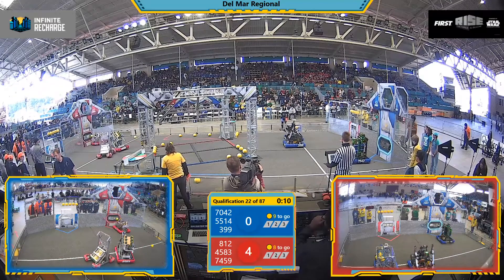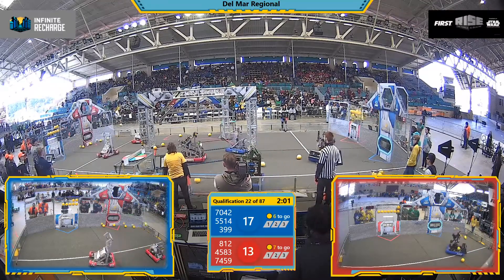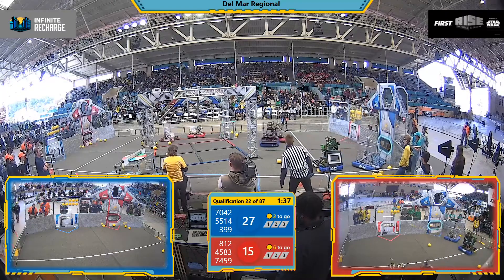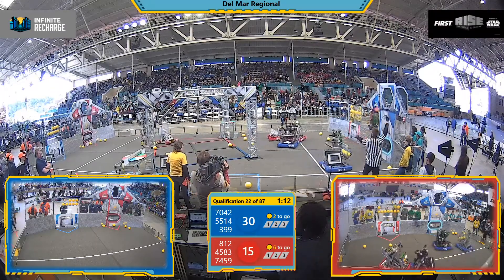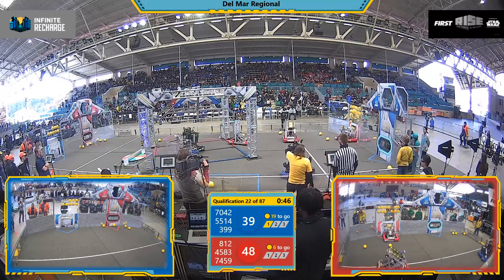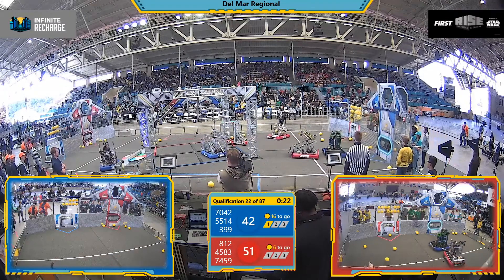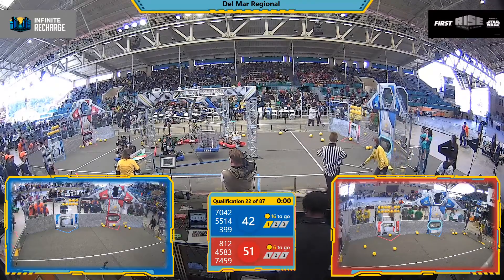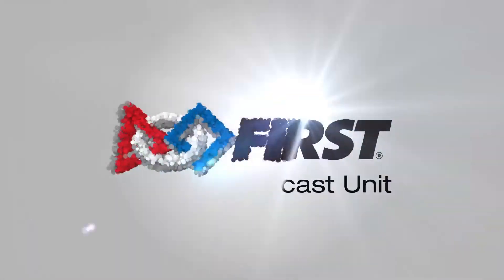Qualification 22 - 2020 Del Mar Regional